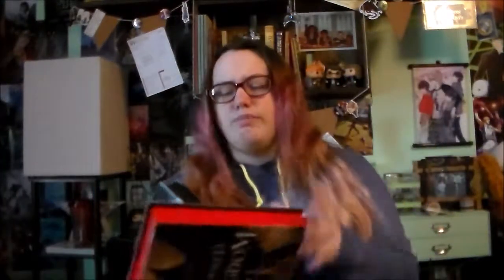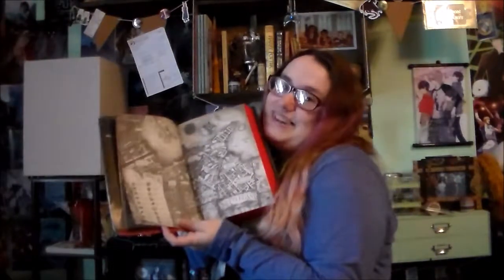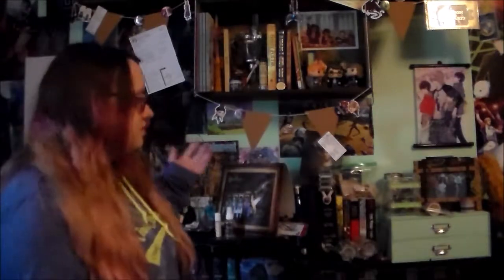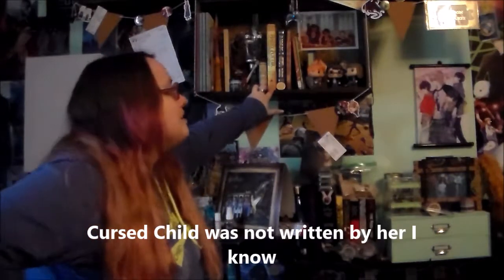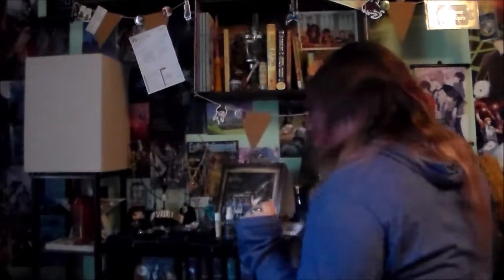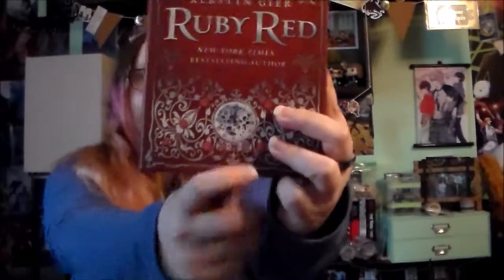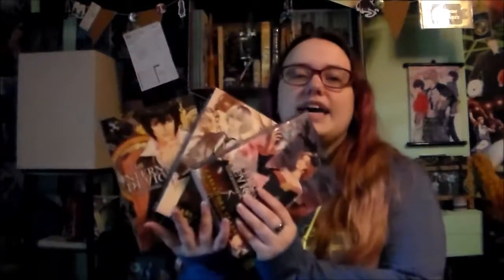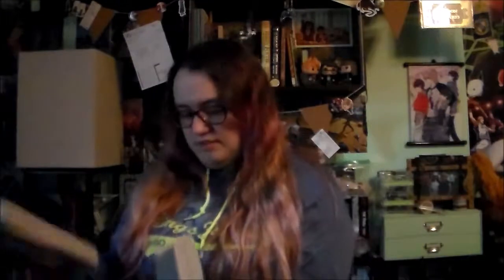Do I Have That Book Challenge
When you have so many books that you may never know if you do actually have that book.